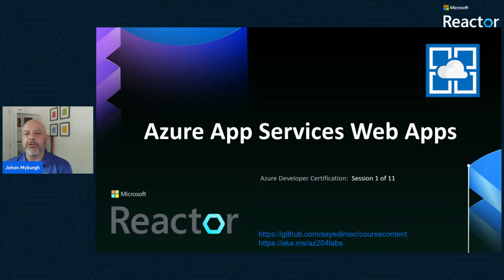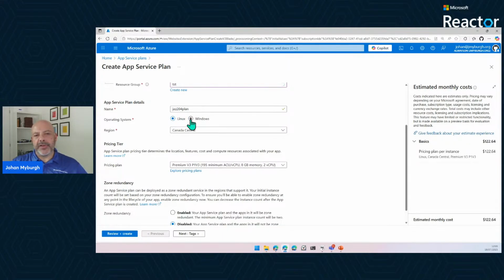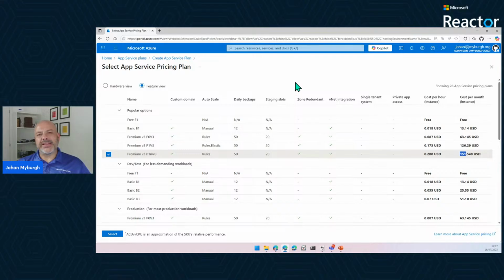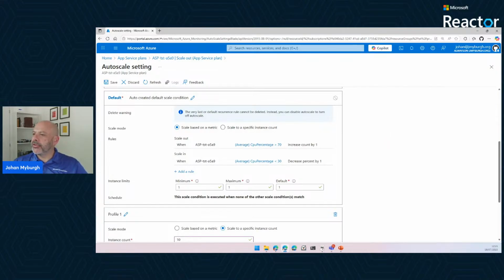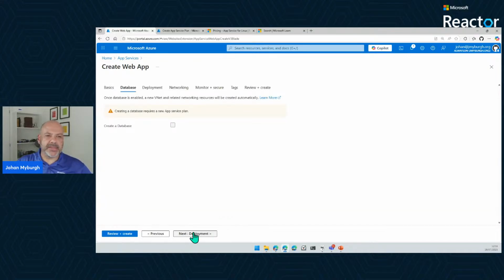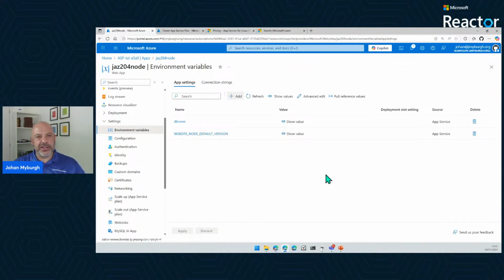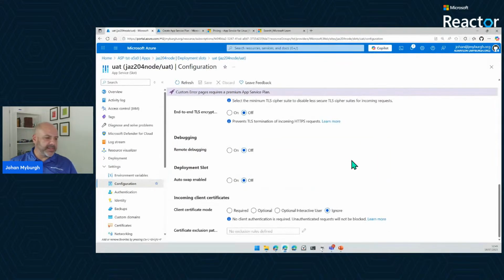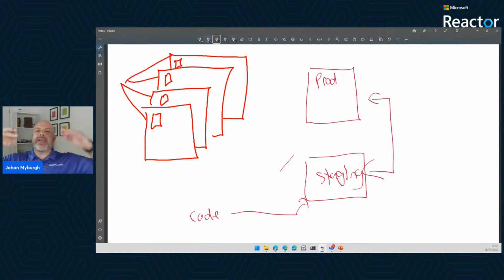Implement Azure App Service web apps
Learn how Azure App Service functions and how to create and update an app. Explore App Service authentication and authorization, configuring app settings, scale apps, and how to use deployment slots.

Prerequisites
At least one year of experience developing scalable solutions through all phases of software development.
Have a base understanding of Azure and cloud concepts, services, and the Azure portal.
If you're new to Azure or cloud computing, it's recommended you complete the AZ-900: Azure Fundamentals course.

Chapters:
00:00 - Welcome & Code of Conduct
01:04 - Introduction to the AZ-204 Series
02:50 - GitHub Resources for Exam Prep
04:00 - Overview of App Services & Plans
06:00 - App Service Plan Types & Costing
13:00 - Shared vs Dedicated vs Isolated Plans
17:00 - Scaling Up vs Scaling Out
21:00 - Autoscaling Rules & JSON Configuration
25:00 - App Service Plan vs App
31:00 - Creating & Deploying Apps
35:00 - App Configuration & Environment Variables
41:00 - Secure Configuration with Key Vault
44:00 - Custom Domains, Certificates & Extensions
47:00 - Deployment Slots Explained
50:00 - Blue-Green Deployments & Auto Swap
52:00 - Slot Settings: Swapped vs Not Swapped
53:00 - Final Tips & Hands-On Labs
54:20 - Live Q&A with Johan
58:40 - Wrap-Up & Feedback

[eventID:26001]